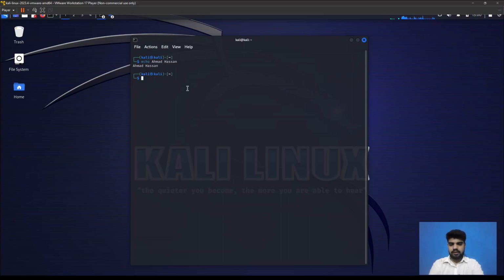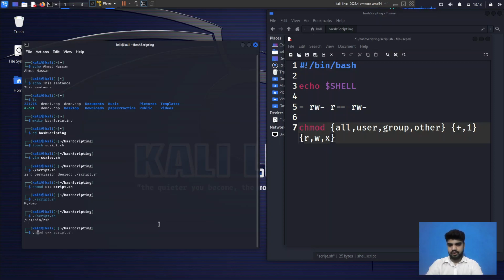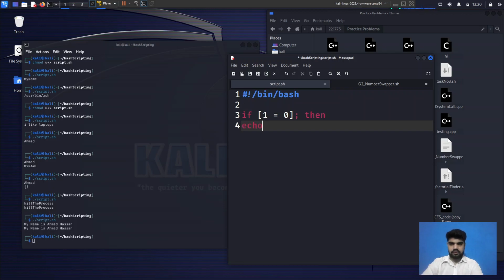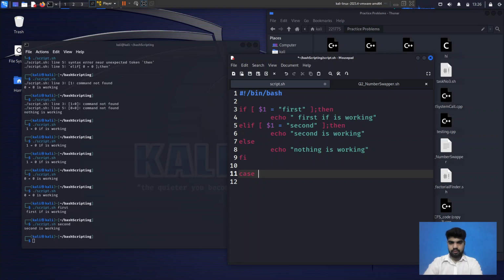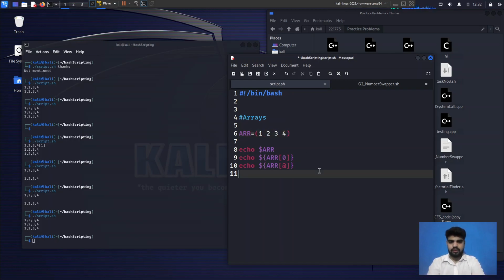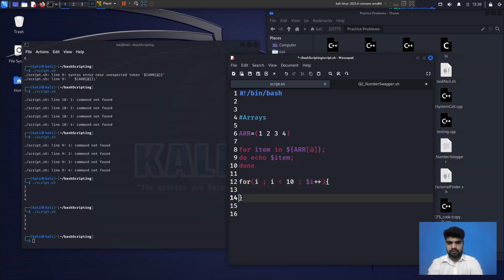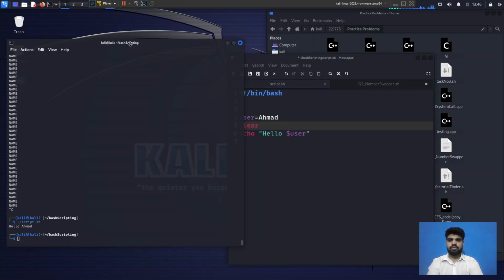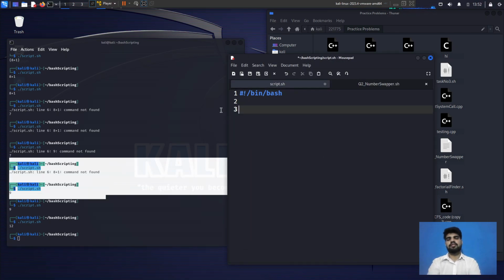lab02 - Bash Scripting